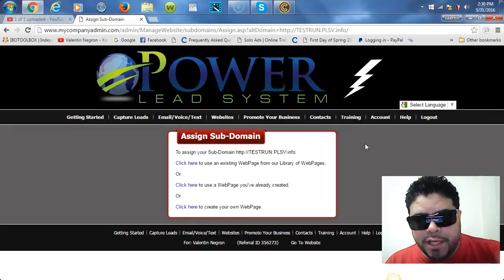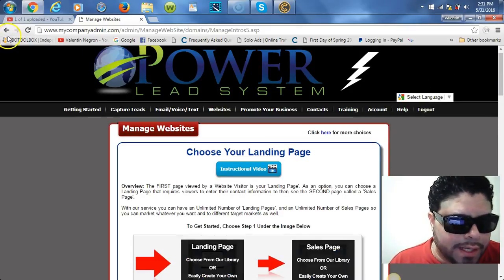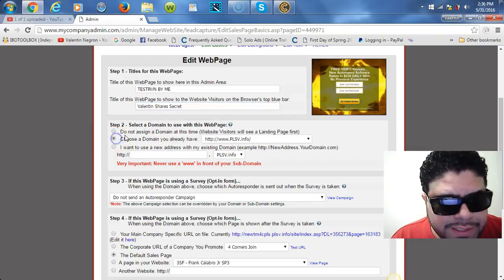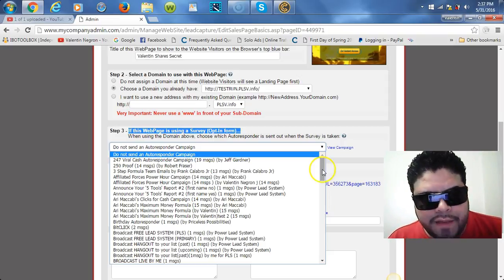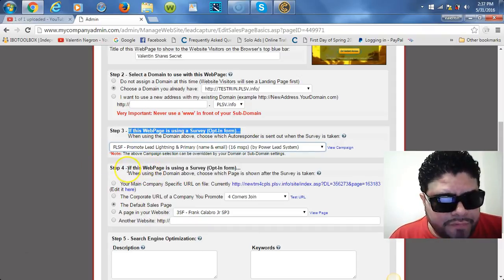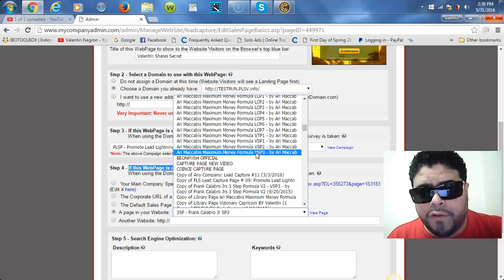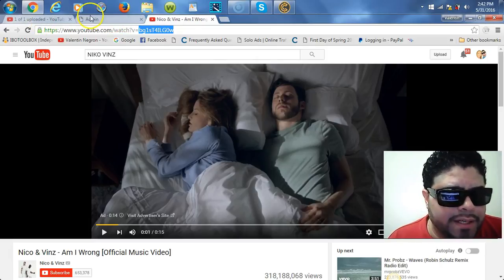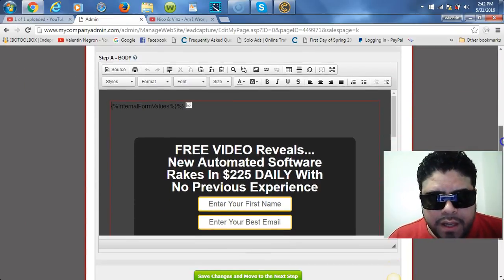101 PLS TRAINING VIDEO #6 MORE IN DEPTH CREATING CAPTURE PAGE FROM SCRATCH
101 PLS TRAINING VIDEO #6 MORE IN DEPTH CREATING CAPTURE PAGE FROM SCRATCH